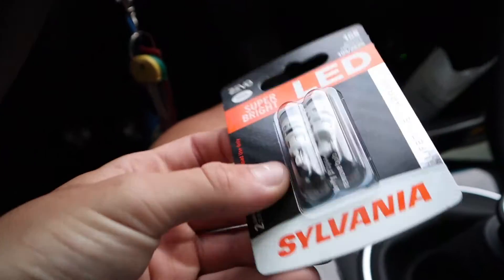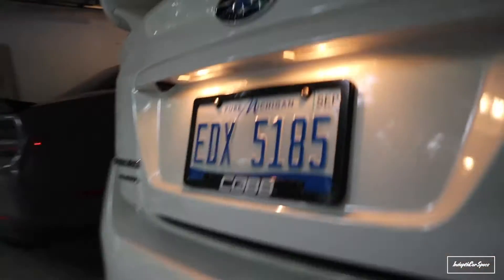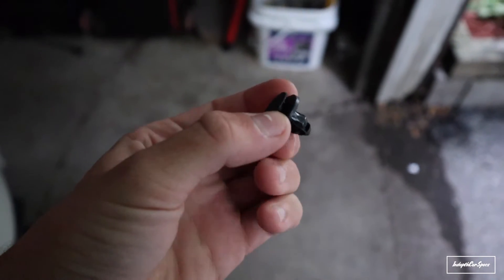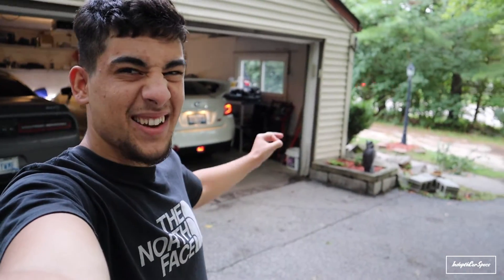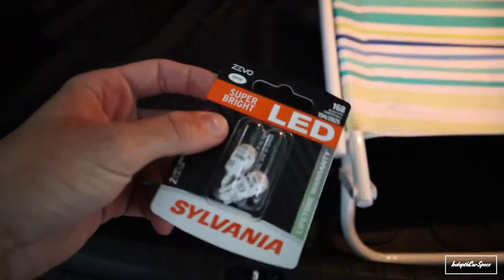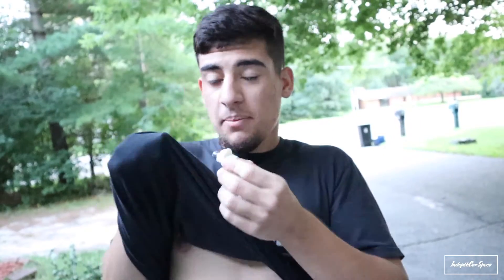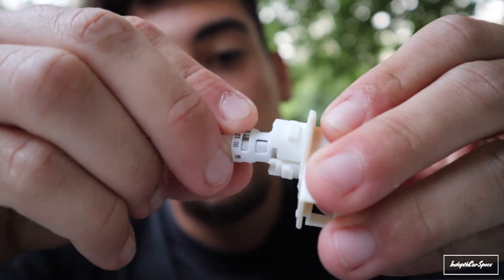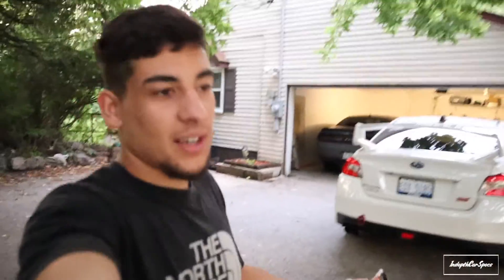LED lights for rear license plate, looks awesome!!!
I upgraded my license plate lights to LED's, super simply and cheap. Try it out  the rear end looks way better now.